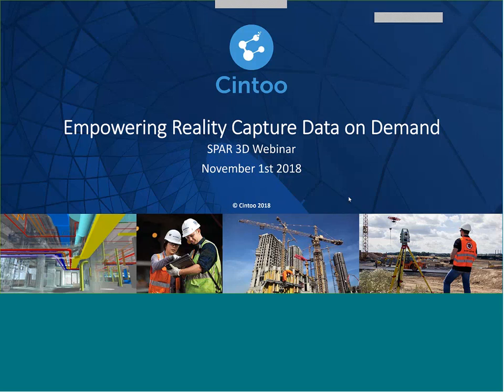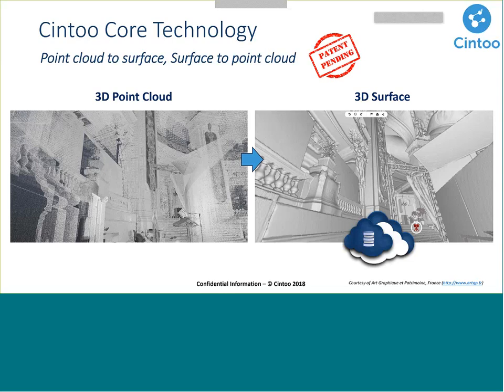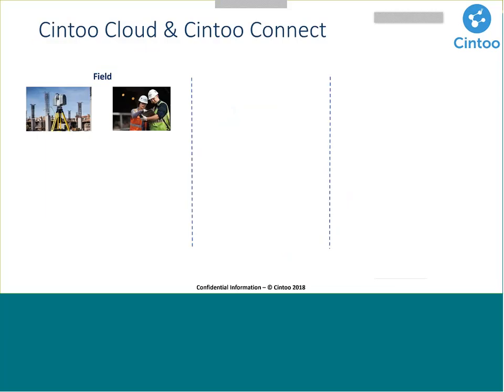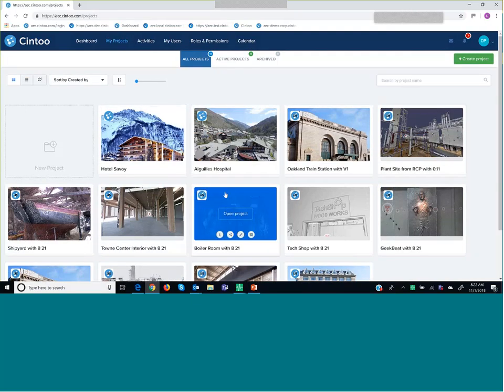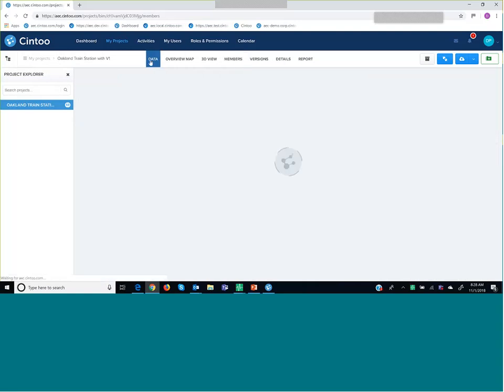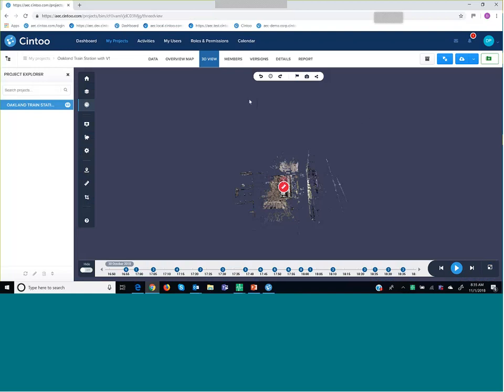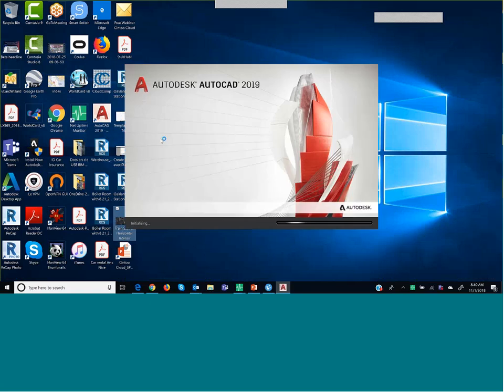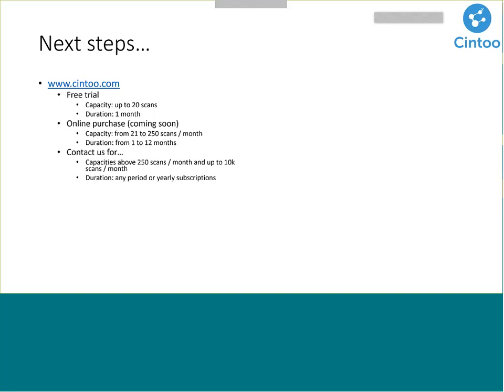Cintoo Cloud_SPAR 3D Webinar_Nov 1 2018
This video was recorded during the SPAR 3D webinar on Nov 1st 2018. It includes a complete live demo of Cintoo Cloud 1.0.